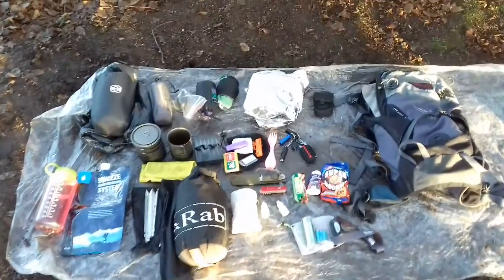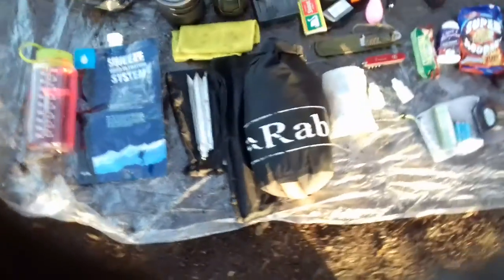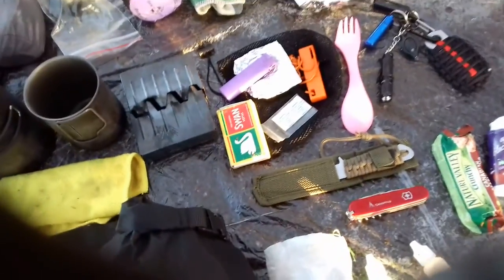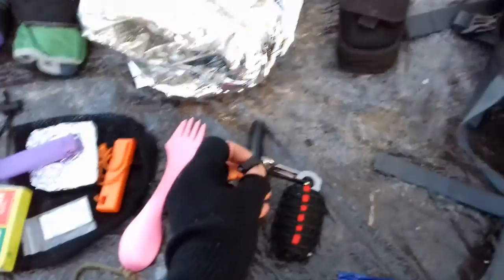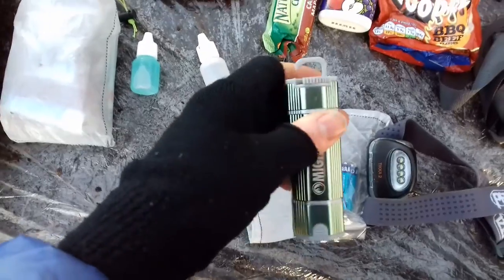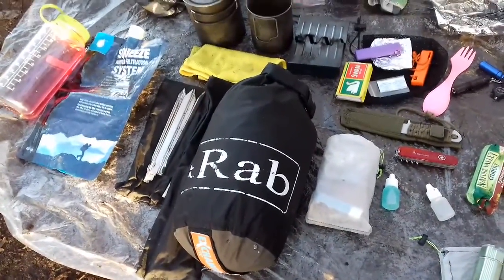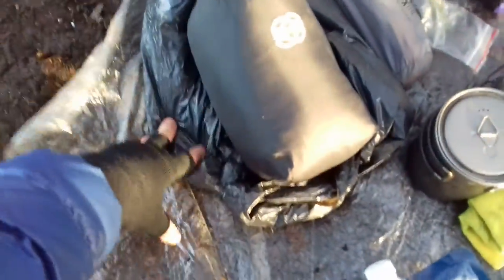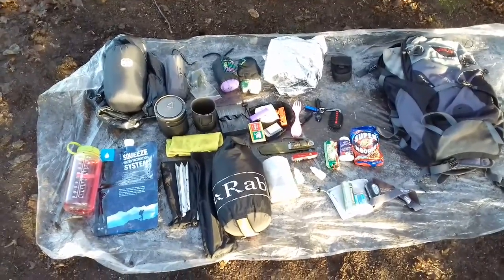WHAT'S IN MY PACK? (WINTER ULTRALIGHT SET UP)